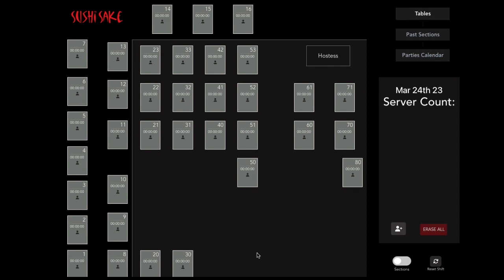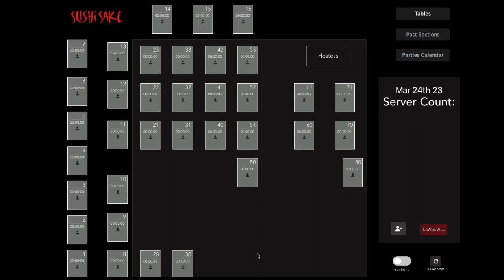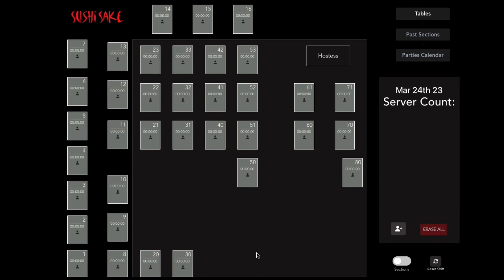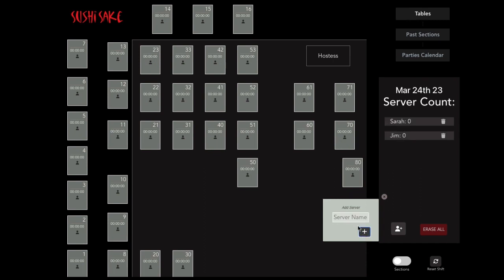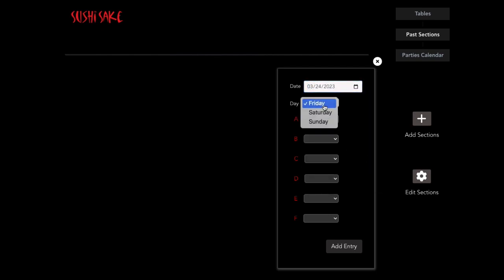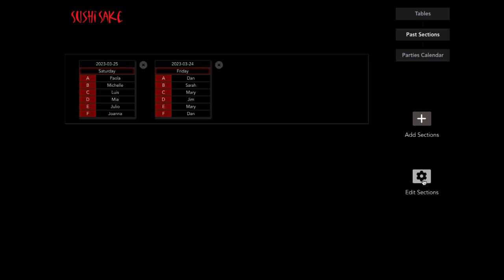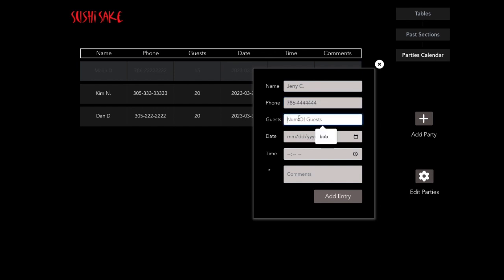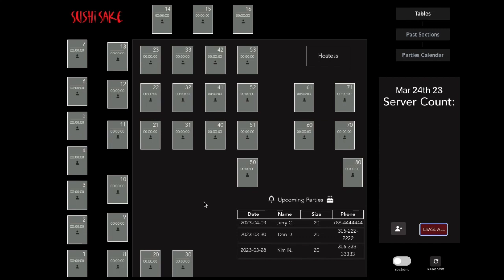Sushi Sake Tapp - video demo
An application created to keep track of guest counts and tables for servers by the user "hostess".